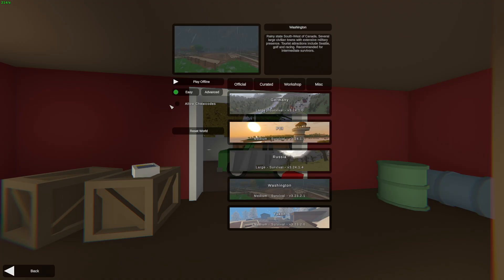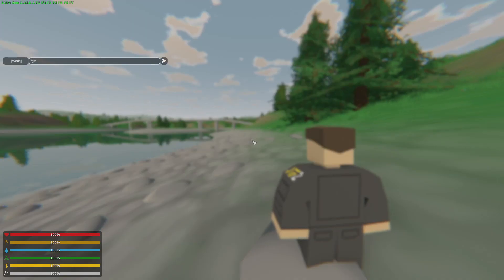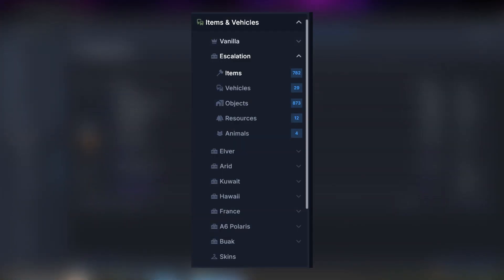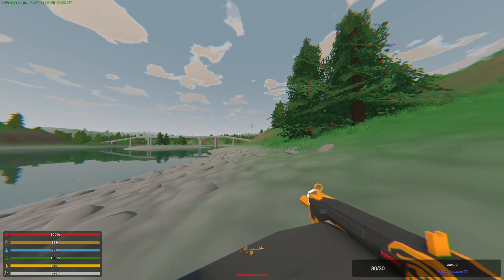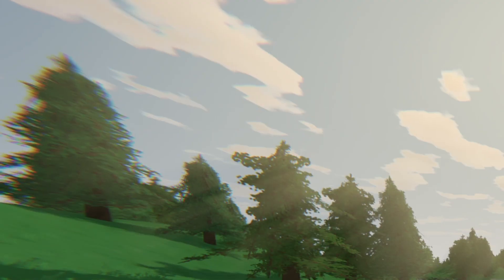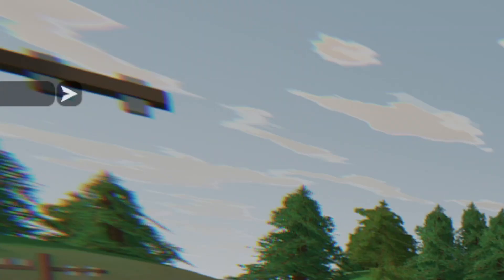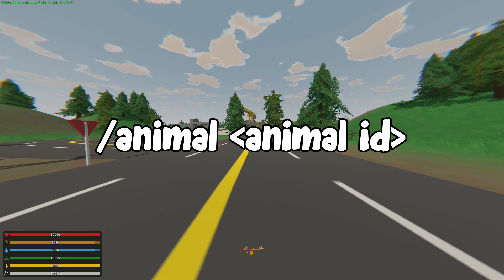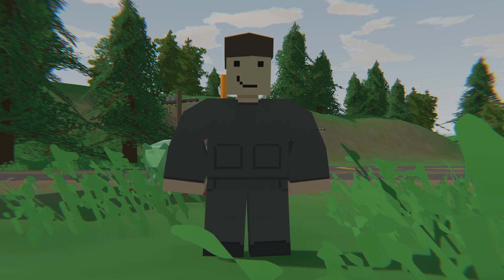How to Spawn in Items, Vehicles & More in Unturned Singleplayer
In today's video we are going to show you how to spawn in vehicles and items and as a bonus we will show you to give yourself experience and spawn in animals. Unturned spawn commands list.

🎥 Created by @LiamDoesGame

00:00 - Intro
00:09 - How To Enable Cheats
00:17 - How To Spawn In Items
01:00 - How To Spawn In Vehicles
01:28 - How To Spawn In Experience
01:49 - How To Spawn In Animals
02:13 - Outro